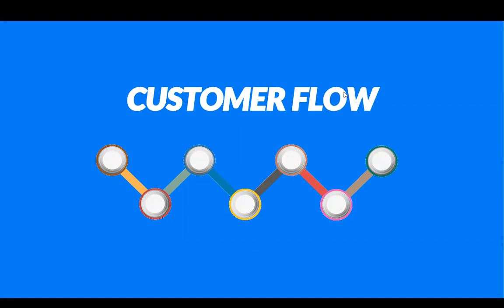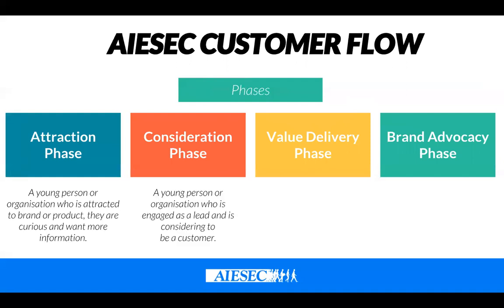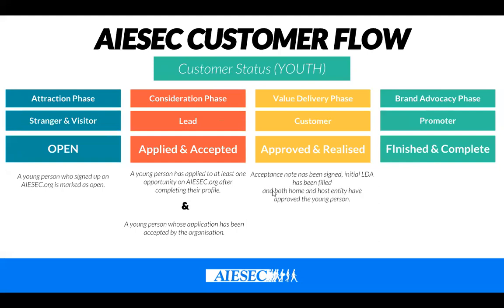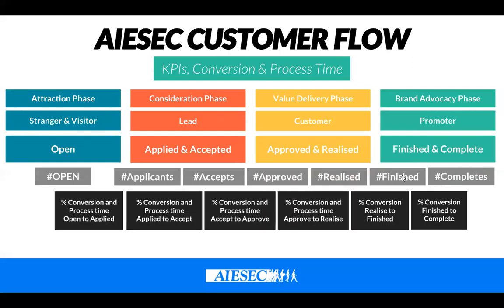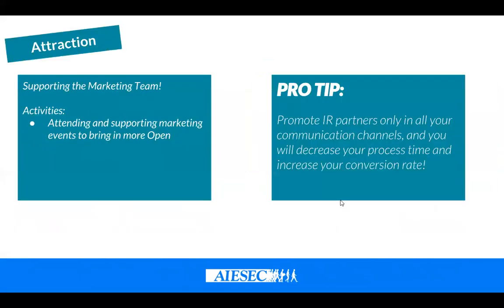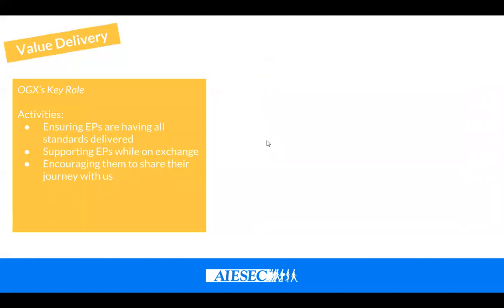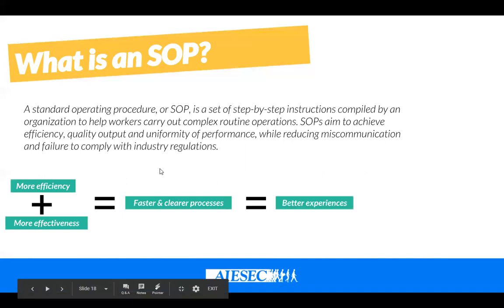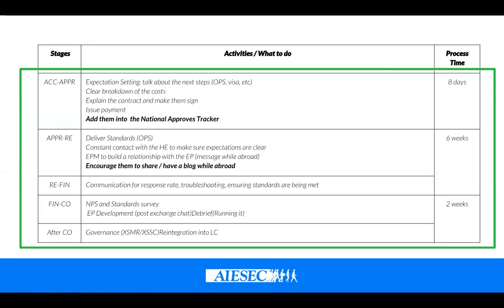OGX Customer Flow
OGX Customer Flow Introduction